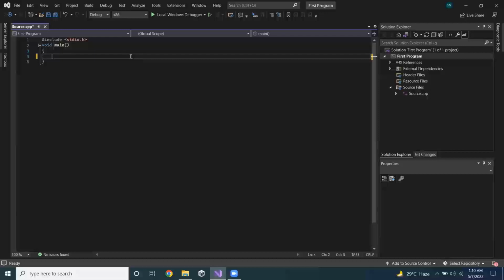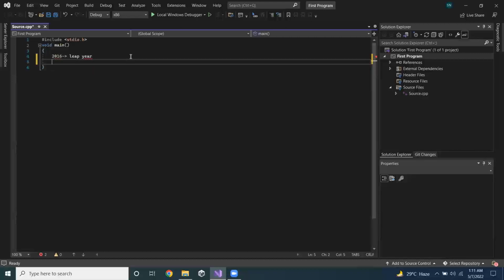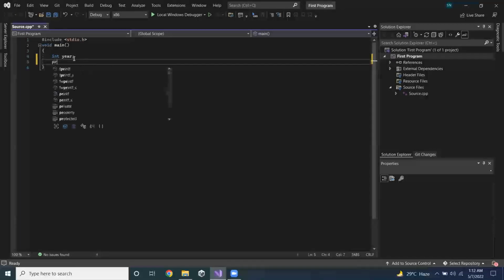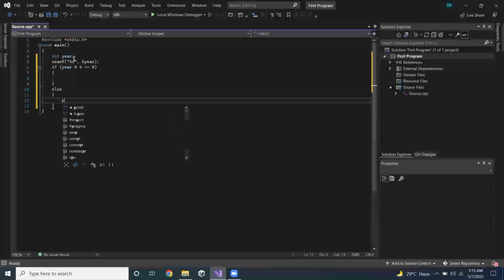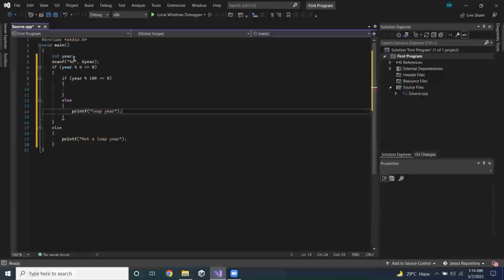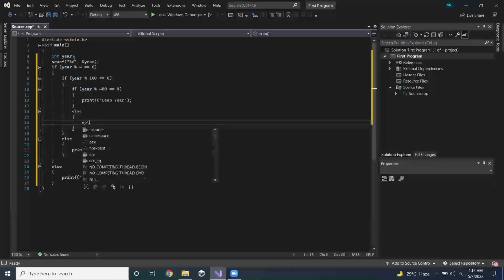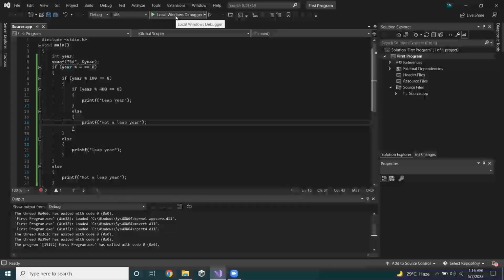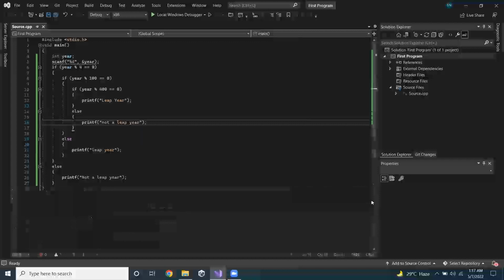How to check whether a year is Leap Year in C programming | Logical C Programming | Tutorial # 19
In this tutorial we will write a logical program in C programming language. We will write a program in C language to check whether a year is leap year or not. If you think a year divisible by 4 is a leap year than you need to watch this video because you are missing something.